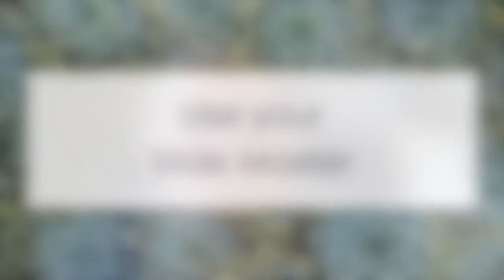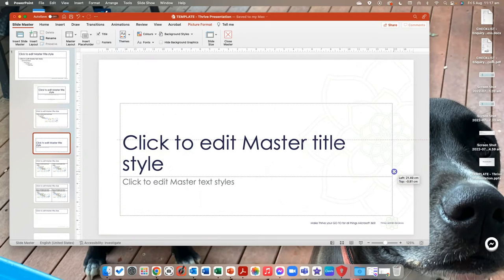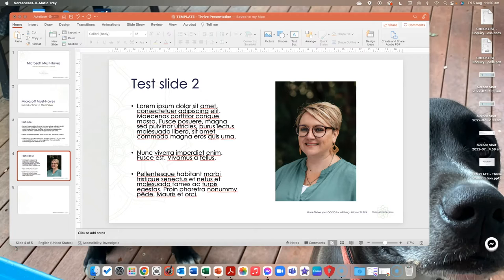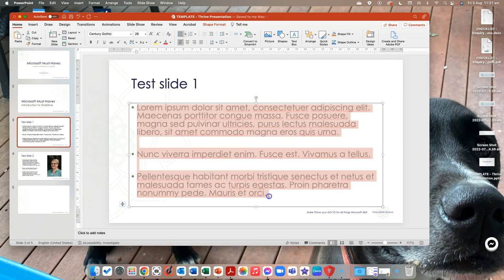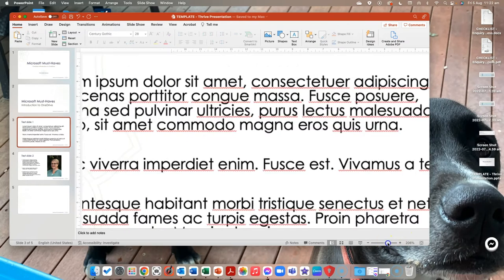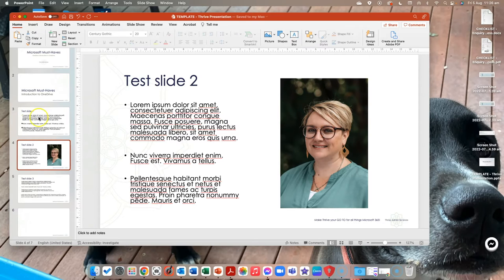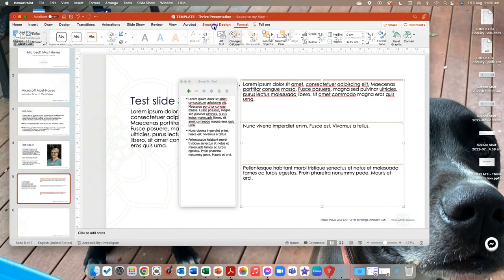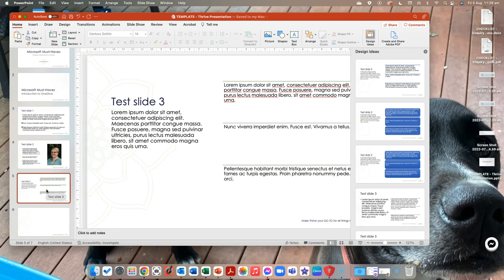Thriving Presentations - 3 Top Tips for working smarter with Microsoft PowerPoint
In this video, I am sharing three tips to help you create on-brand PowerPoint presentations, that make it easy for you to create presentations that will pop, and let your expert content shine.

We will walk through adding your core branding to the Slide Master, and then I’ll show you some really easy ways you can create fun customised bullet points (because we love a bullet point in a presentation!). Lastly, I’m sharing a sneaky tip to help you create beautifully styled slides, thanks to an in-built design generator inside PowerPoint!

Creating visually appealing and concise presentations with PowerPoint is a lot easier than you think, and you don’t need to be skilled in graphics and editing to produce slides that are on-brand and professional. Take a moment to see how easily you can set up a standard template, that will let you focus on your expert content time after time.

TIMESTAMPS:

00:00 Introduction
00:48 Tip 1 – Use your Slide Master
02:48 Tip 2 – Customise your bullet points
05:58 Tip 3 – Style your slide using Design Ideas
08:30 Summary

ABOUT ME

I’m Marianne Tansley, a Systems and Processes Online Business Manager (OBM) specialising in Microsoft 365, and passionate problem solver! I

Don't forget to subscribe to Thrive’s channel as it helps me to reach more people like you who want to work smarter with the tools they already have inside Microsoft 365!. I really appreciate your support.